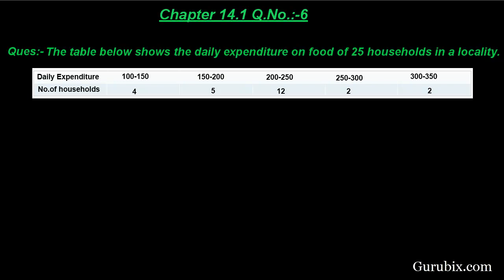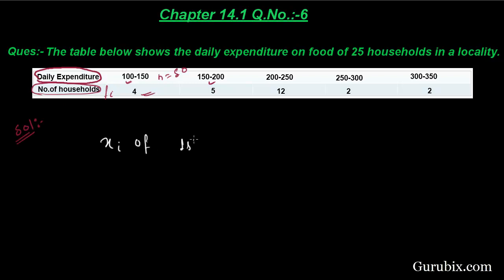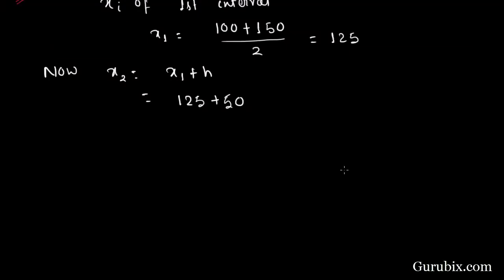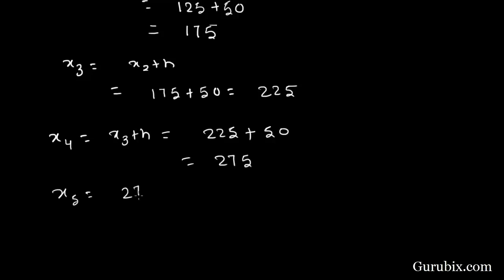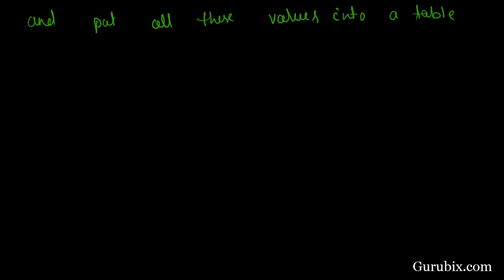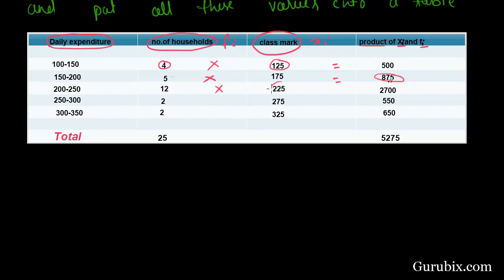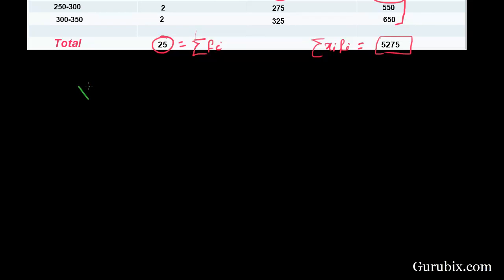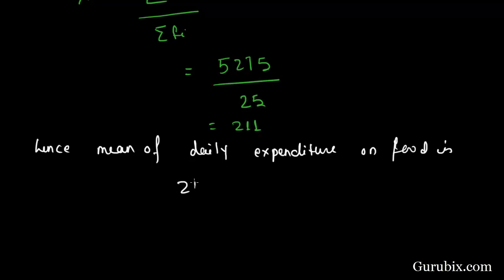Ex 14.1 : Q.6 : The table below shows the daily expenditure on food ...Ch 14 | Math for Class X CBSE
In this video we will learn how to find the mean daily expenditure on food by direct method. The table below shows the daily expenditure on food of 25 households in a locality.